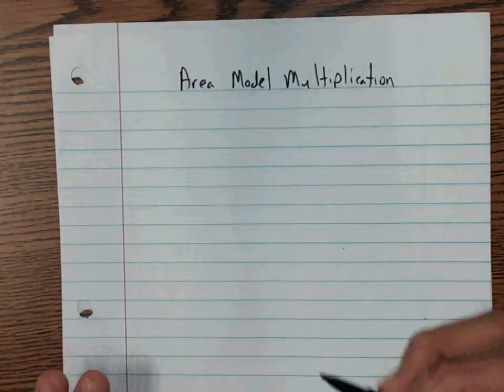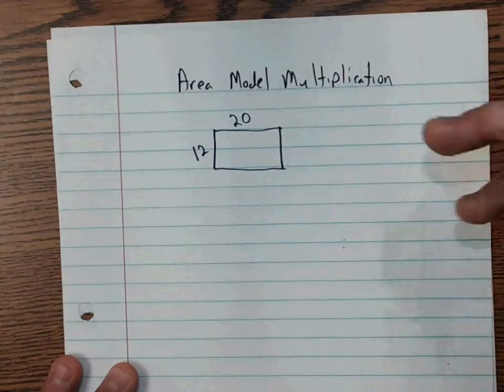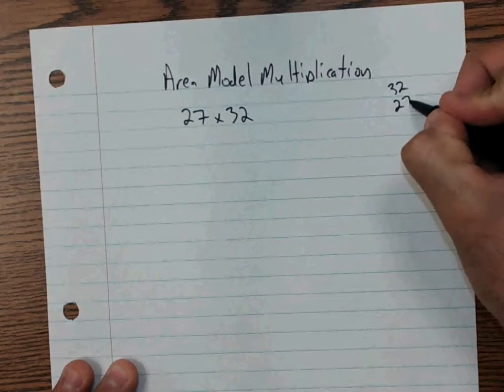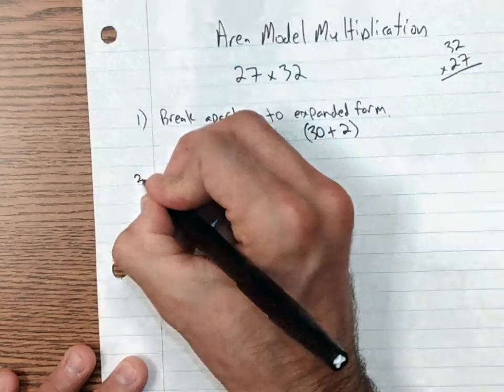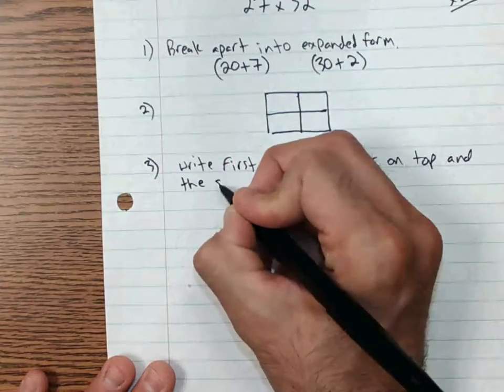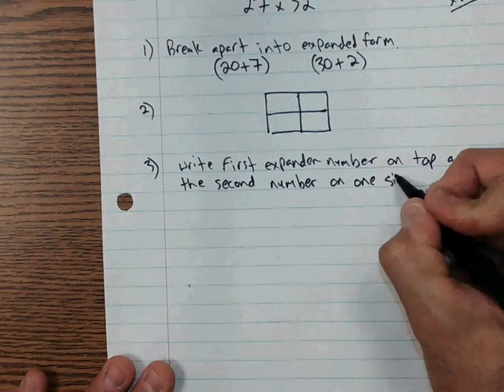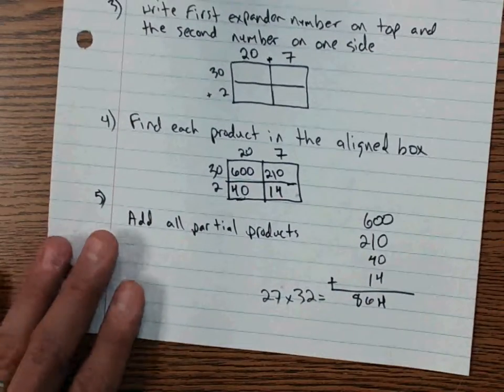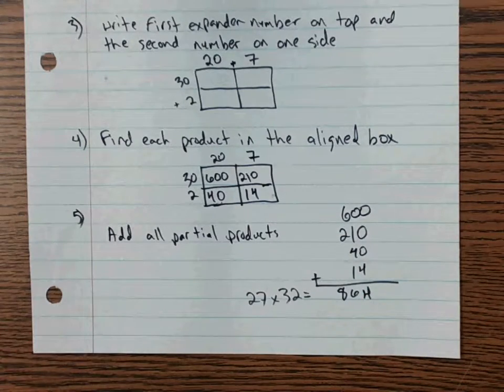Area Model Multiplication